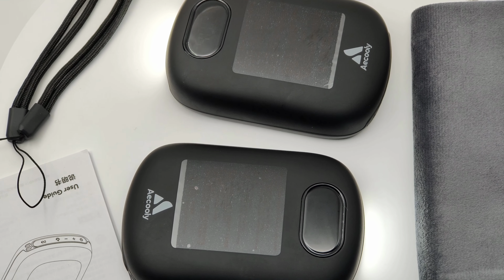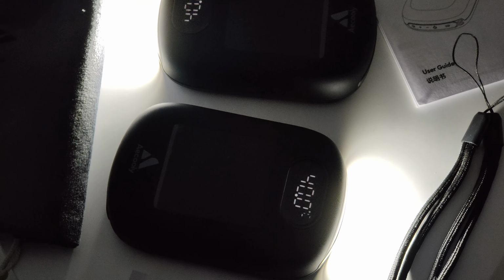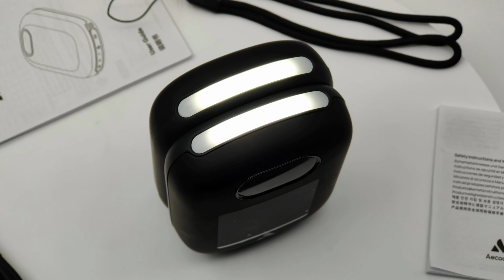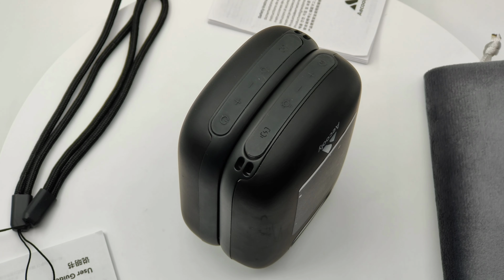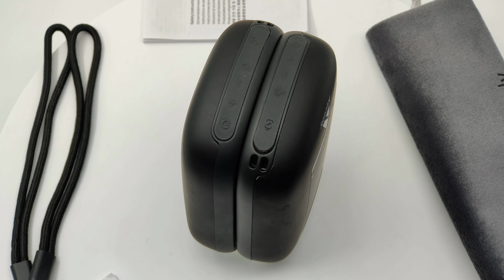Aecooly Glow 01 Unboxing & First Impressions – Instant Heat, Stunning Design!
Free unboxing for your device, no fees at all for free samples.